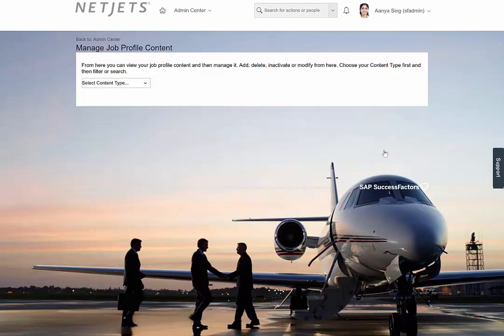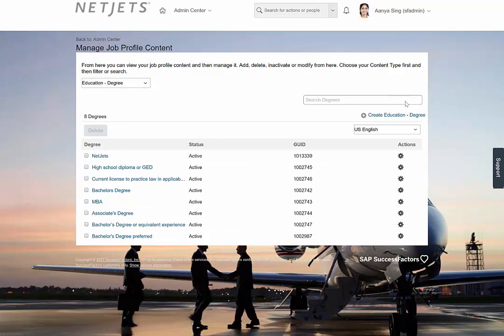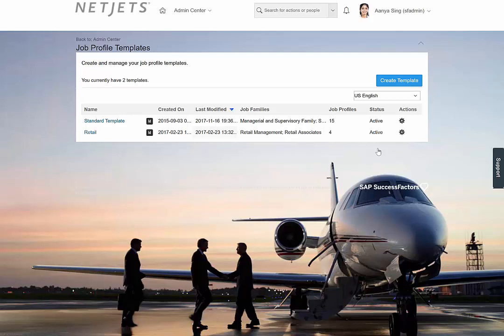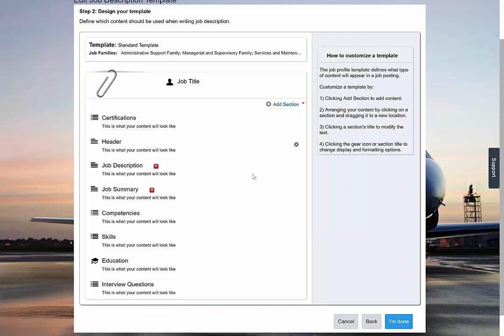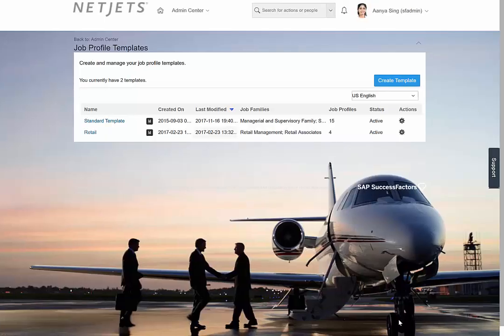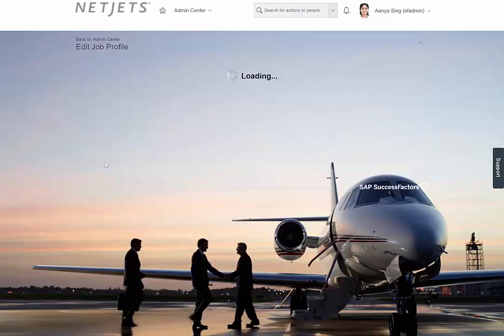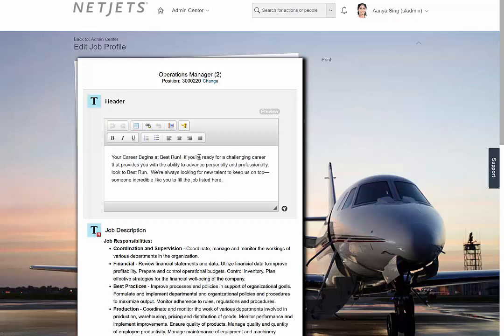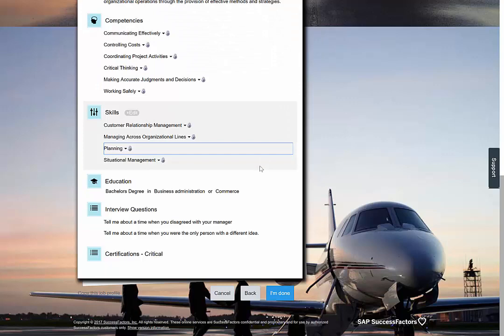Job Profile Builder